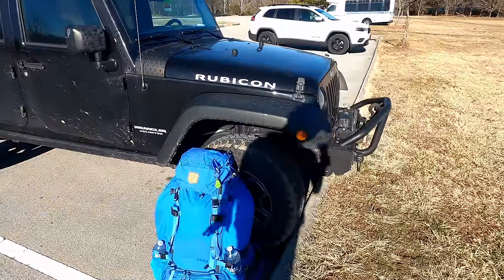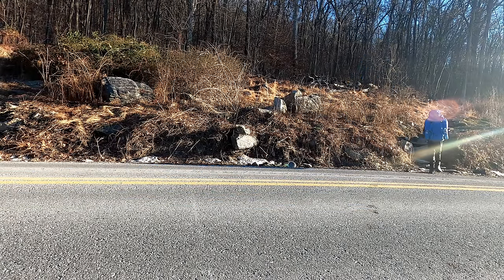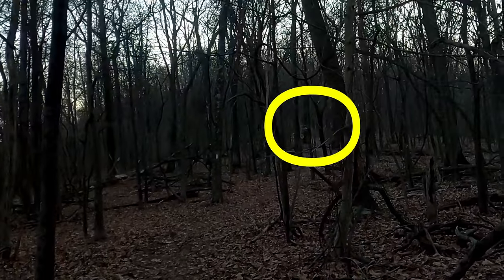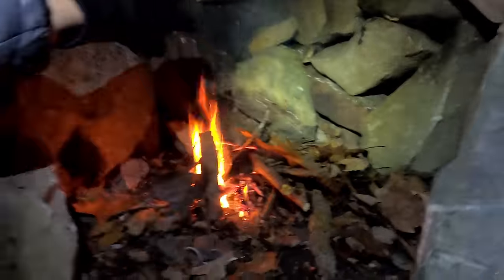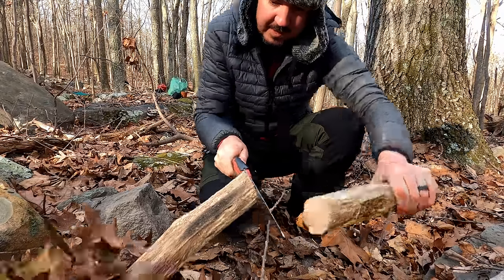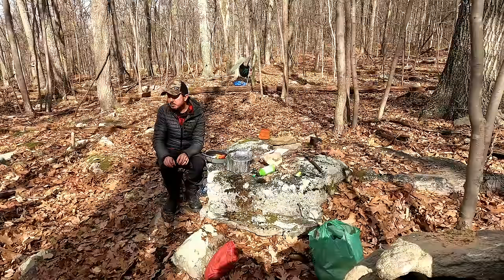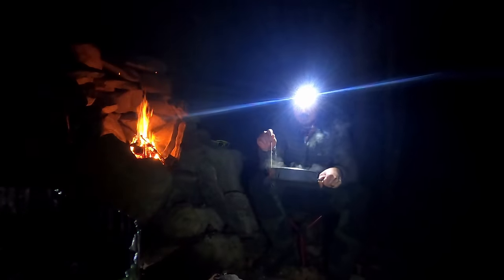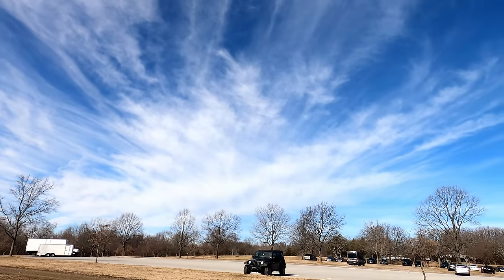3 Days of Campfire Cooking and Hammock Camping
Hammock Camping, Trail Cooking and the search for an Elusive Hearth in the Woods of West Virginia.

For this early February hammock camping trip, I set out to hike a 3 day hike with a nostalgic goal – to find a giant campfire hearth that my friend and I had built five years ago, somewhere off of the Appalachian Trail near the town of Harpers Ferry, West Virginia.  I had always wondered if it was still standing after all these years, and thought it would be a great excuse to spend some time in the woods and cook some hearty camping meals.

My weather conditions were forecasted to have a pretty wide range during this trip, from the upper 50’s down to 30 degrees each evening.  I had a rough idea of the hearth’s location.  We built it at camp not too long after leaving the Harpers Ferry National Historic Area’s boundary heading south on the Appalachian Trail.  My goal for the first day was to get myself to a legal camping area in this general area so I could search for it the next morning.  If I found it early, I would have the option to do a day hike to Loudoun Heights and Split Rock for views of the Shenandoah River and Potomac River below the ridge.

For sleep and shelter on this trip, I went with a simple hammock camping and ultralight tarp setup (gear list below).  I used the extra space in my winter backpack to load up on extra clothing layers, a saw for harvesting firewood, a stool for working in my makeshift camp kitchen, and my white gas stove system paired up with a fry pan and diffuser to try my hand at baking some trail bread at camp.  The cooler temps also allowed me to bring some “real” food, so I brought along some ingredients to make some smoked sausage one day and pasta with a slow cooked meat sauce the next.

For an easier read and downloadable GPS data, check out my full blog post

Trailhead: Lower Town Trailhead
39°18’54.6″N 77°45’19.7″W

Located at the National Park Visitor Center.  You can register for free to camp and park overnight at the back of the lot. Camping is not permitted within the park, so you will have to hike outside of the park a few miles on the other side of the river in order to legally camp.

Trails Used Day 1

Lower Town Trail
Appalachian Trail South
Camp along the AT about 1/2 mile after exiting the NP
  This is an unofficial spot located on a shelf down from the ridge.  Watch out for the white boundary signs below the ridge, and make sure that you camp on the correct side. This is a dry site, bring water.

Day 1 Mileage:  3.3 miles
(plus searching for the hearth, but hopefully you won’t have to do that!)
Day 1 Gross Elevation Gain: 1,012′
Day 1 Gross Descent: 540′

Trails Used Day 2

AT North
Loudoun Heights Trail
 Arrive at Split Rock for sweeping views of Maryland, Virginia, West Virginia, and the town of Harpers Ferry with it’s numerous railroad bridges.
Follow the AT South back to camp

Day 2 Mileage: 5 miles
Day 2 Gross Elevation Gain: 1,092′
Day 2 Gross Descent: 1,092′

Route Day 3

AT North
Lower Town Trail
Return Parking

Day 3 Mileage:  3.3 miles
Day 3 Gross Elevation Gain: 2,644′

Grand Total Mileage:  11.6 miles
Grand Total Elevation Gain: 3,075′

Notable Backpacking Gear

HG Phoenix 0 Underquilt
Hammock Gear Dyneema Hex Tarp
Byer of Maine Trilite Camp Stool
Optimus Polaris Optifuel Stove
Stove Heat Diffuser
MSR Flex Skillet
Light My Fire Mini Fire Steel Striker
Toaks 750ml Titanium Pot
Sea to Summit Long Handled Spork
Potable Aqua Water Purification Tablets
RevolutionRace Men’s Norwand Pants
Nitecore NU25 Headlamp
Silky F-180 Folding Saw
Benchmade Bugout Knife
Sangean DT-400W Weather Band Radio
Spot X Satellite Messenger
GoPro Hero 8 Black
GoPro Shorty Tripod Grip